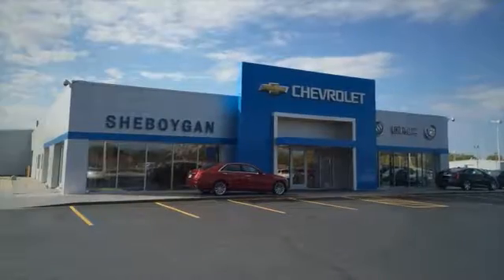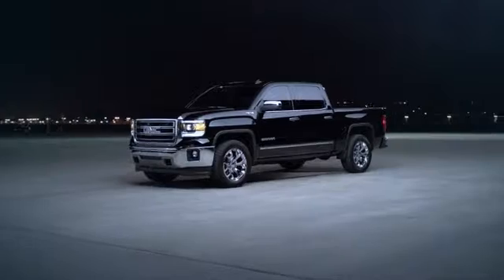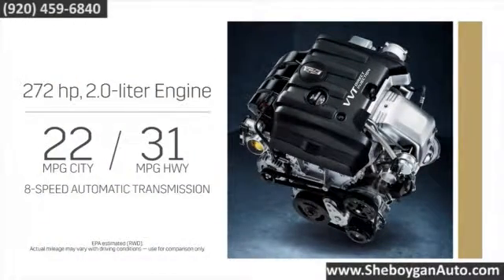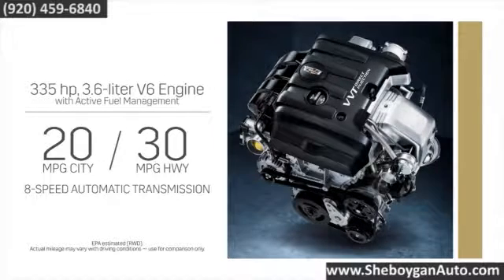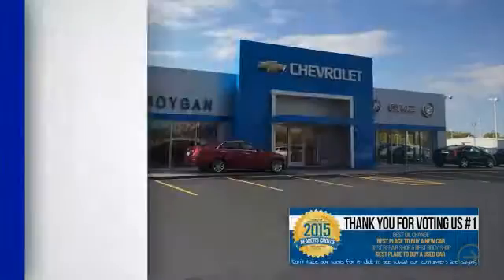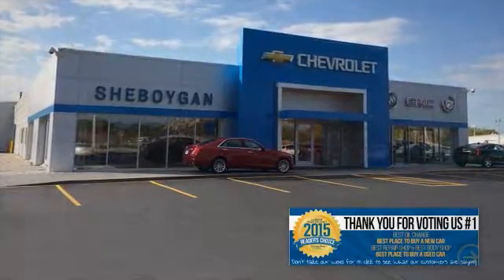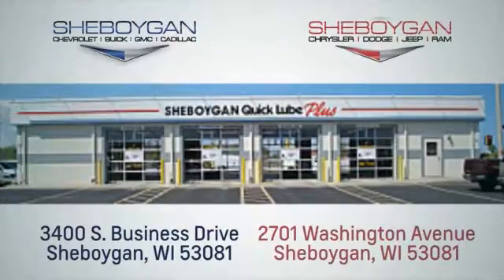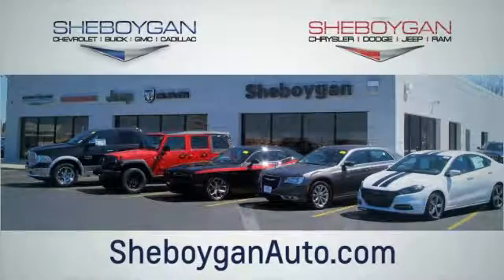New 2017 ATS Sedan Performance Sheboygan Autos Oshkosh WI Sheboygan WI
3400 S. Business Drive
Oshkosh WI Sheboygan WI, 53081